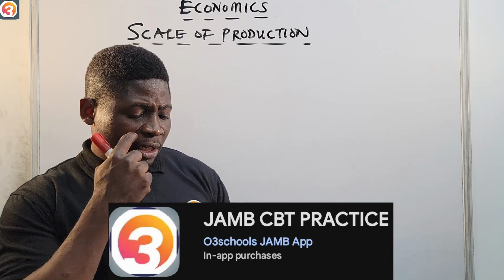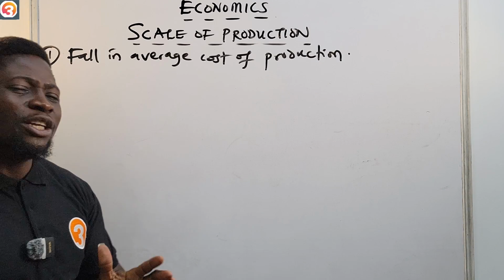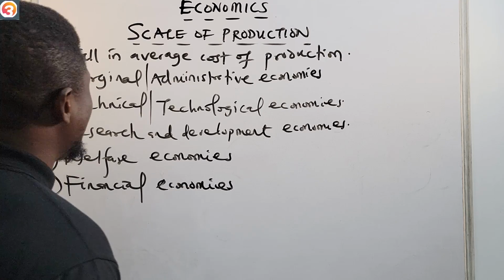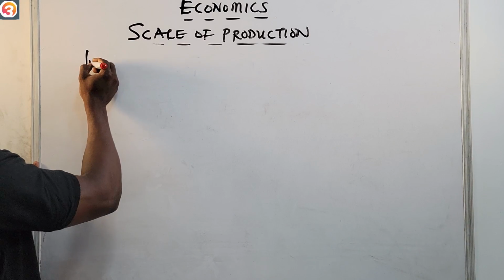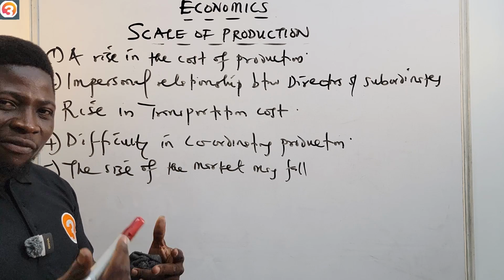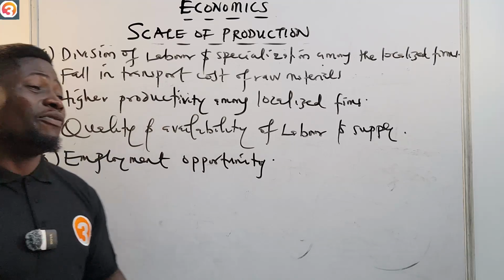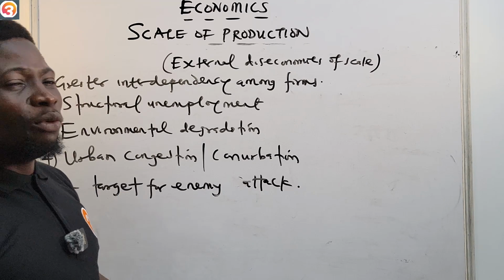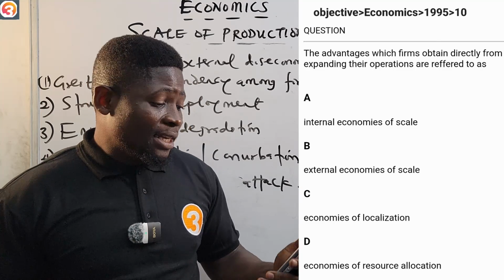JAMB/WAEC Economics 2027 EP 42 - Scale of Production + Free Past Questions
🏭 JAMB/WAEC Economics Tutorial – Scale of Production + Free Past Questions

Welcome to O3Schools, Nigeria's trusted platform for JAMB, WAEC, NECO, GCE, and Post-UTME preparation. In this lesson, we explain Scale of Production, one of the most important topics in Production Theory and a frequently tested area in JAMB, WAEC, NECO, Commerce, Business Studies, and university screening examinations.

This lesson helps students understand the various levels at which production can be carried out and the advantages and disadvantages associated with each scale of production.

What You Will Learn:

• Meaning of Scale of Production

• Small-Scale Production

• Medium-Scale Production

• Large-Scale Production

• Characteristics of Different Scales of Production

• Advantages of Small-Scale Production

• Advantages of Large-Scale Production

• Disadvantages of Large-Scale Production

• Factors Determining Scale of Production

• Free JAMB Economics Past Questions

Suitable For:

✓ JAMB Candidates

✓ WAEC Candidates

✓ NECO Candidates

✓ GCE Candidates

✓ Economics Students

✓ Commerce Students

Topics Covered:

Scale of Production

Small-Scale Production

Medium-Scale Production

Large-Scale Production

Production Theory

Industrial Production

Business Growth

Productivity

Industrial Development

Microeconomics

Business Studies

• Small-Scale Production

• Medium-Scale Production

• Large-Scale Production

• Characteristics of Production Scales

• Advantages and Disadvantages of Small-Scale Production

• Advantages and Disadvantages of Large-Scale Production

• Factors Affecting Scale of Production

Students Must Understand:

Scale of Production refers to the size or level at which production activities are carried out by a firm or industry.

Types of Scale of Production:

1. Small-Scale Production
   • Operates with limited capital and labour.
   • Produces relatively small quantities of goods.

2. Medium-Scale Production
   • Larger than small-scale firms but smaller than large-scale industries.
   • Uses moderate levels of labour, capital, and technology.

3. Large-Scale Production
   • Operates with substantial capital investment.
   • Produces goods in large quantities using advanced technology and specialization.

• Lower Cost Per Unit

• Greater Efficiency

• Increased Output

• Better Use of Technology

Questions on Scale of Production frequently appear in JAMB Economics, WAEC Economics, NECO Economics, NABTEB, Commerce, Business Studies, and Post-UTME examinations.

Scale of Production helps explain business growth, industrial expansion, productivity improvement, cost reduction, and economic development. It also serves as a foundation for understanding economies and diseconomies of scale.

Students who understand this topic perform better in questions relating to production efficiency and business organization.

• Admission Updates

• Scholarship Opportunities

If you are searching for Scale of Production tutorials, Small Scale Production explanations, Large Scale Production lessons, Production Theory concepts, Economies of Scale topics, JAMB Economics lessons, WAEC Economics tutorials, Economics questions and answers, free JAMB Economics past questions, likely JAMB questions, likely WAEC questions, Commerce lessons, Business Studies topics, or Post UTME Economics preparation, O3Schools is your trusted learning platform.